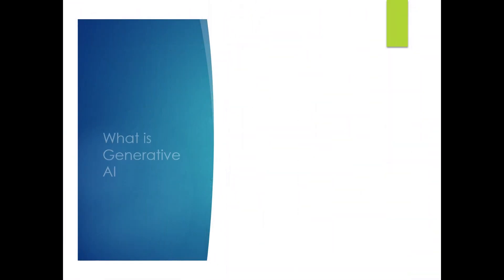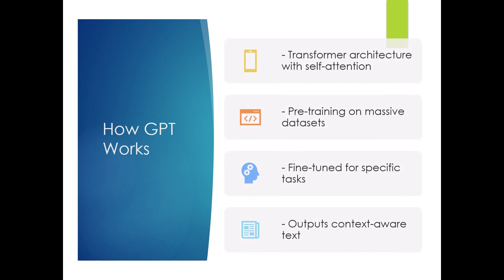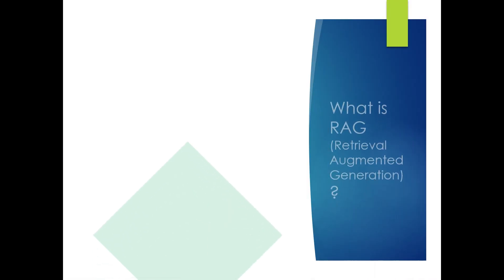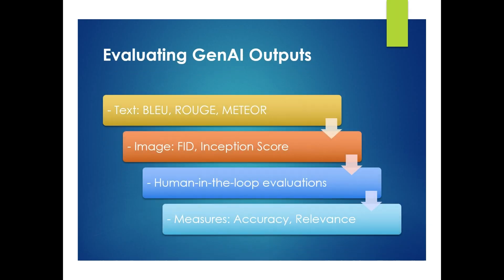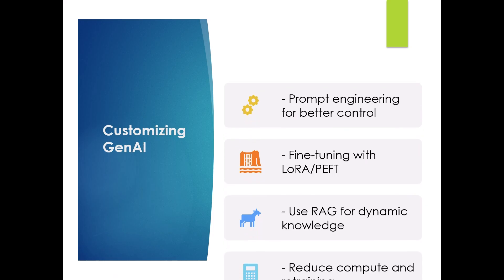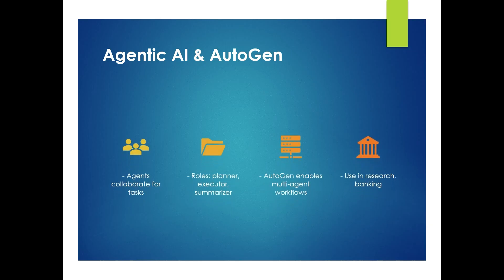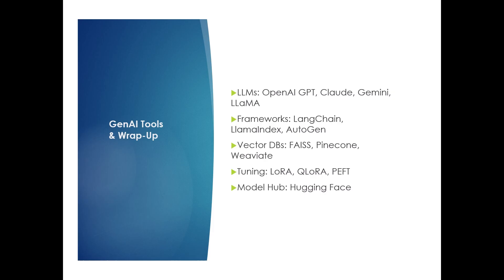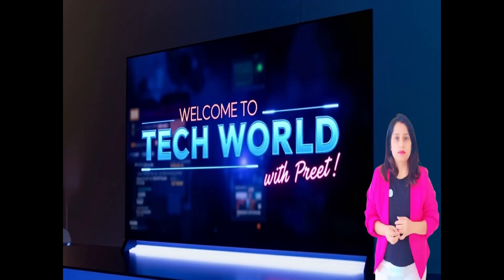Top 10 Questions Asked in Gen AI Interviews | Must-Know for LLM, RAG, Prompting & More in 2025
🚀 Preparing for a Generative AI interview in 2025?
In this video on Tech World with Preet, I break down the Top 10 most commonly asked Generative AI interview questions — along with clear, concise answers and real-world context.

Whether you're aiming for roles like AI Engineer, Gen AI Consultant, Prompt Engineer, or LLM Specialist, these questions will boost your confidence and help you stand out!

💡 Topics Covered:

What is Generative AI and how does it differ from traditional AI?

How does RAG (Retrieval Augmented Generation) work?

Explain Lang Chain and Llama Index use cases

What are LLMs and how do you fine-tune them?

Prompt engineering strategies

Evaluation techniques for Gen AI models

🎯 Perfect for candidates preparing for roles at:
Google | OpenAI | Microsoft | KPMG | Infosys | AI Startups | FinTechs